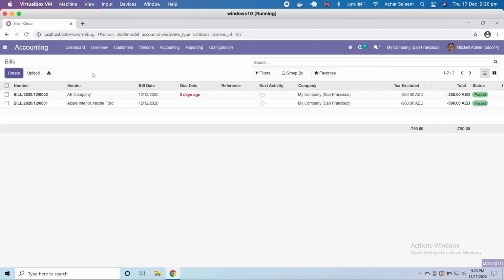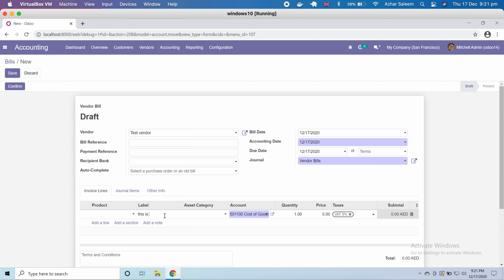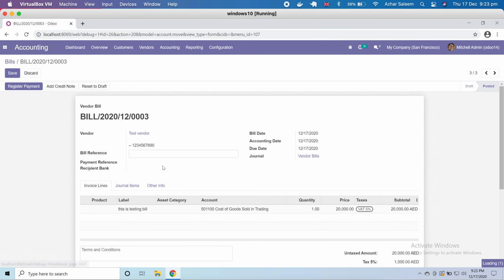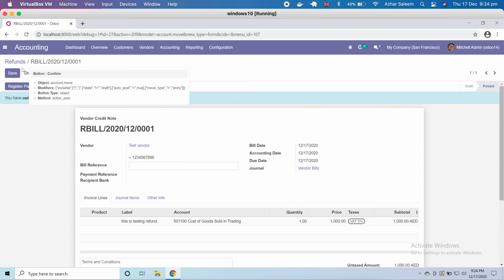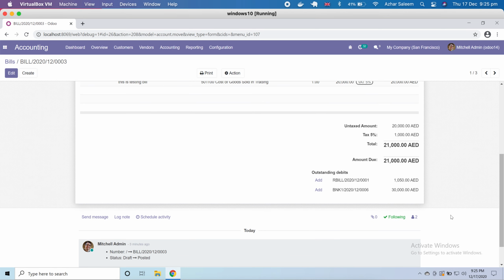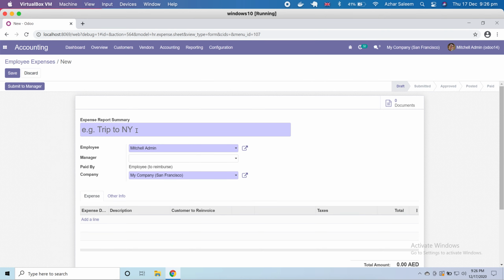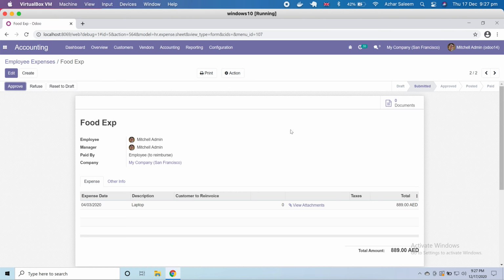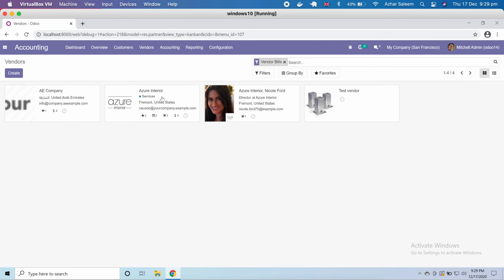Vendors in Accounting module odoo 14 part 33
in this video tutorial we will discuss about vendors under accounting module in odoo 14. We will make vendor bills, payment and refunds.